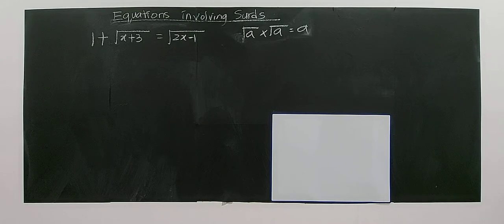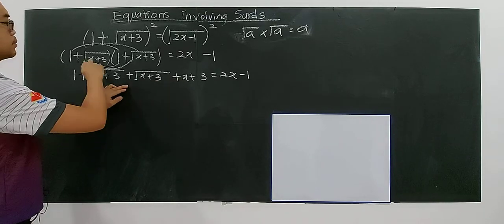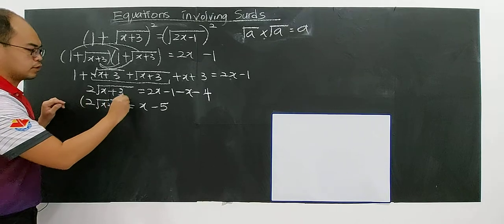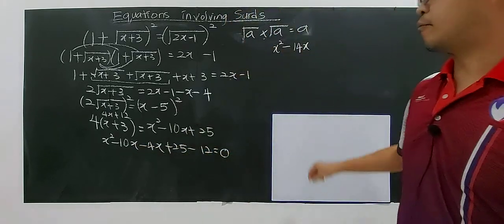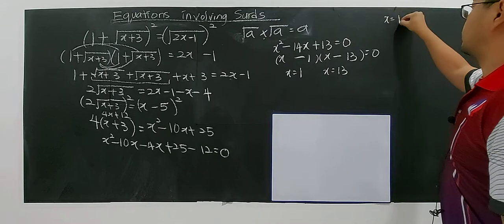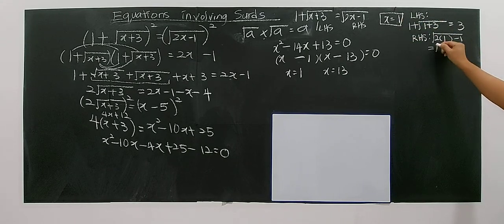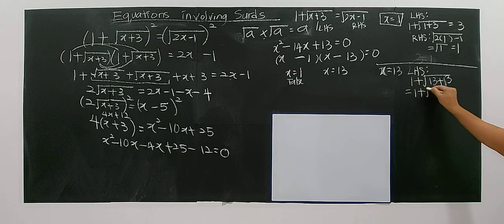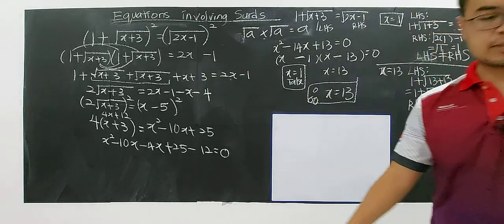EQUATIONS INVOLVING SURDS - 2 (CK MATHEMATICS CHALKBOARD)